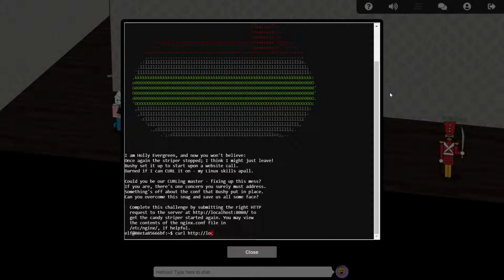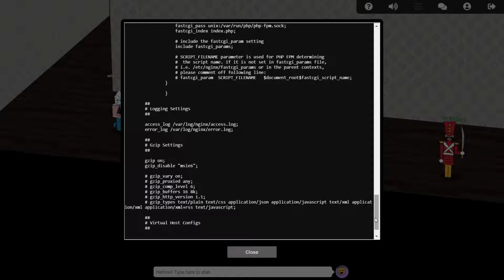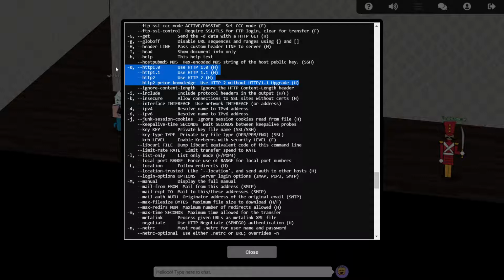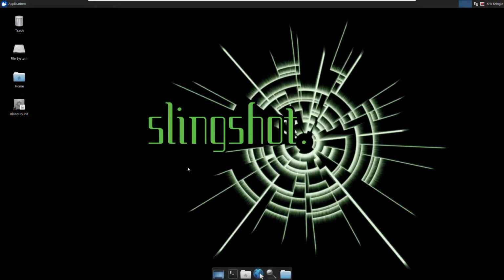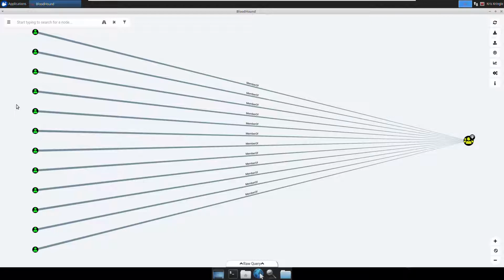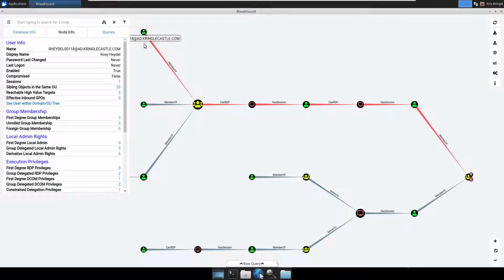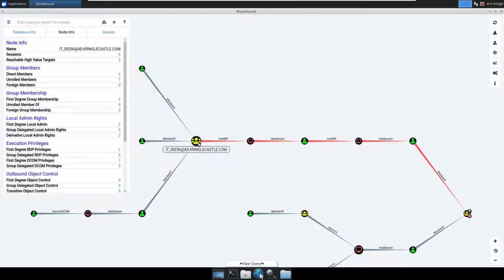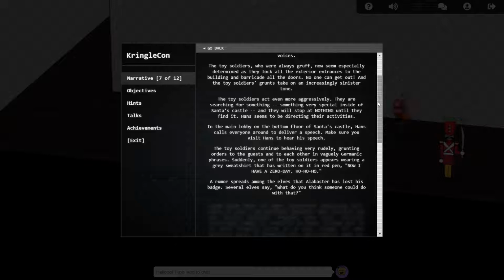Holiday Hack 2018 - 6/11 - KringleCon Objective #5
My solution to KringleCon Objective #5 – the “CURLing Master” terminal and “AD Privilege Discovery” challenge. Part of the 2018 SANS Holiday Hack. Covers use of Curl, HTTP/2, Nginx configuration and using Bloodhound to understand relationships in AD environments.

Jump to 3:41 if you want to skip the Terminal challenge and go straight to the main objective.